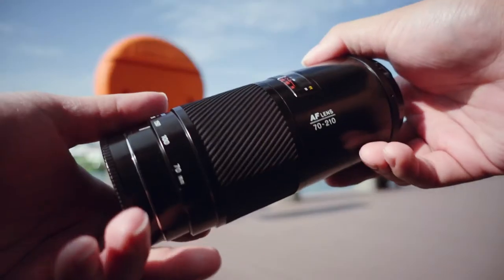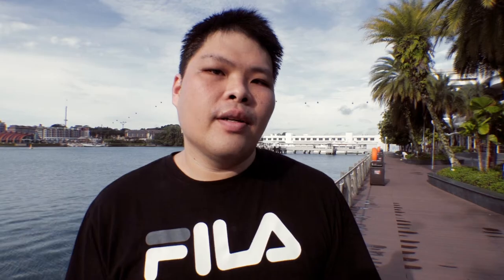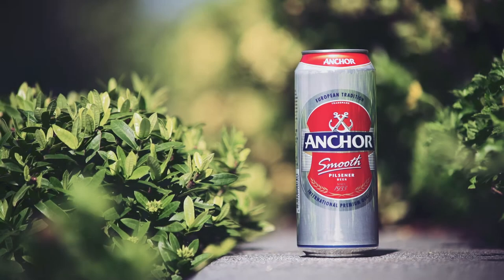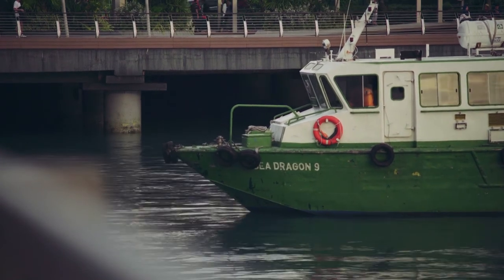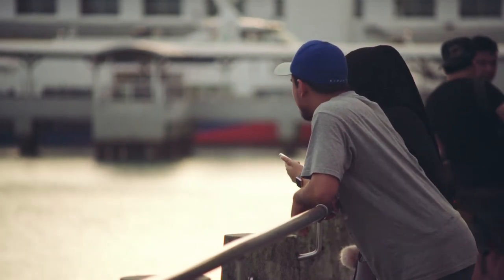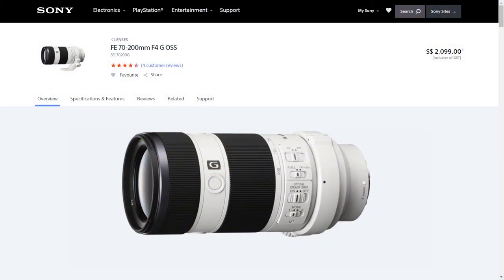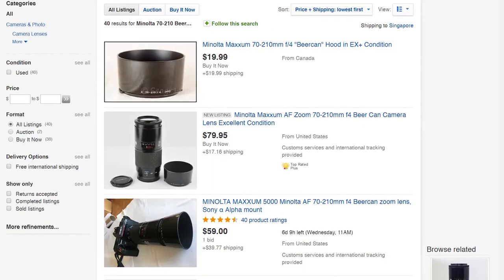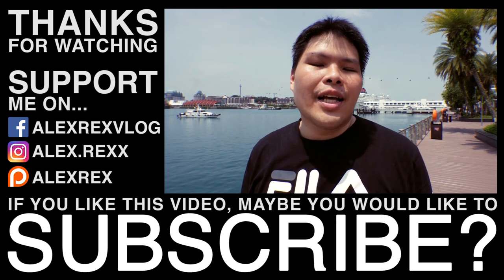Ep 10: Minolta AF 70-210mm f/4 (Beer Can) Alex Rex Lens Review in Singapore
I've heard great things about the Minolta A mount lenses. Thought I try out a few of them to see how they perform.

My Gear:
Selfie Camera: Sony RX100IV with Some modifications
Main Camera: Sony A7S
Expensive Camera I don't use enough: Canon 1Dx
Microphone: Rode VideoMicro
Other Microphone: Rode Stereo Video Mic X
Expensive Microphone I don't use enough: Rode NTG-3
Recorder: Zoom H1
Other Recorder: Zoom H6
Most Used Lens: Sony 24-70mm f/2.8 ZA SSM II Vario-Sonnar T*
2nd Most Used Lens: Canon 16-35mm f/2.8L USM
Least Used Lens: Canon 70-200mm f/2.8L IS II USM
Current Most Favorite Lens: Minolta AF 70-210mm F/4